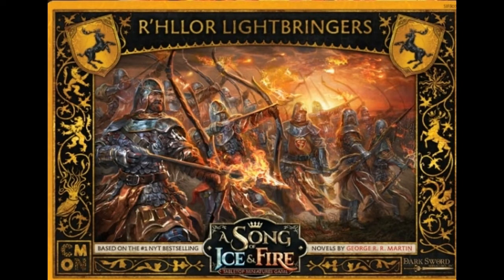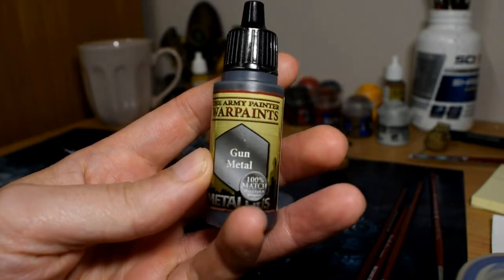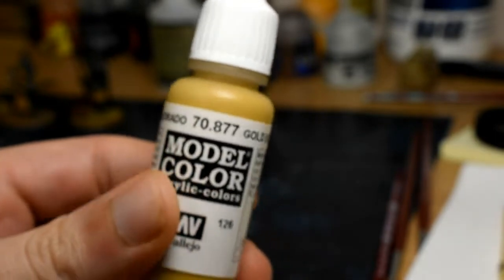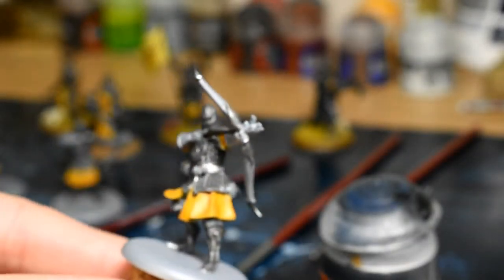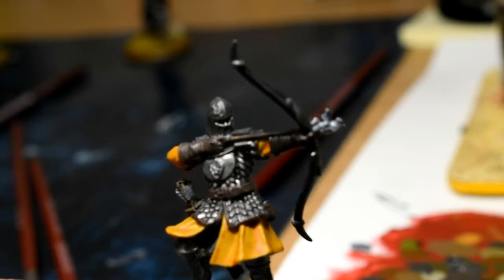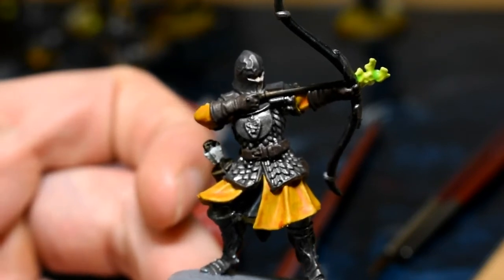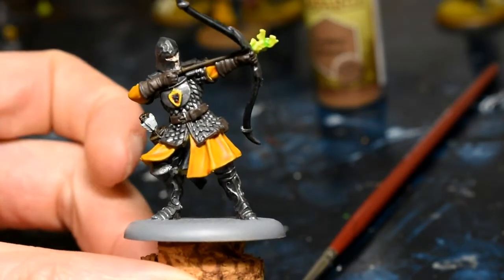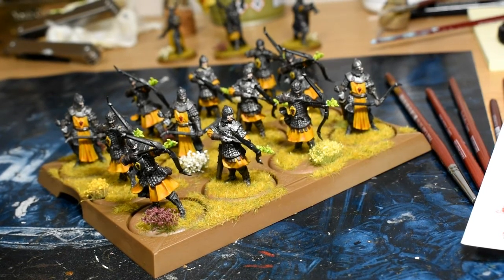R'hollor Lightbringers Painting Tutorial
Right folks lets get painting some lovely miniatures from CMON.
The models in question are some lightbringers from Stannis Baratheons forces in a song of ice and fire. Relatively easy and quick to paint they look lovely in their movement trays when finished.